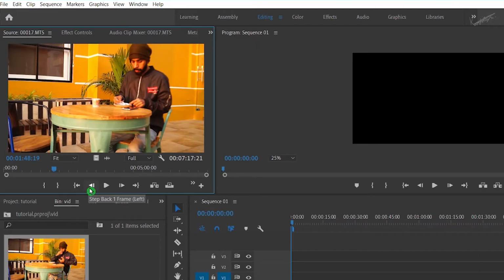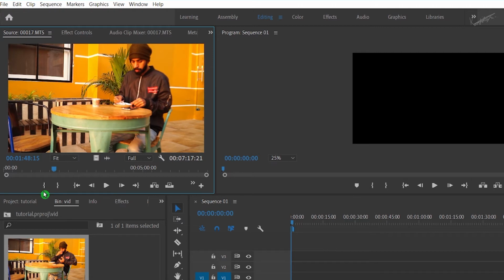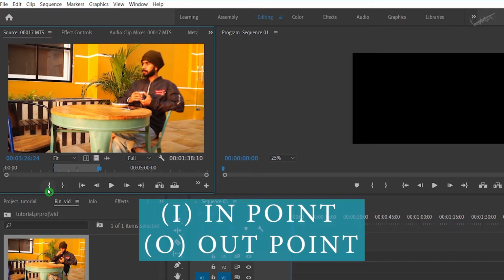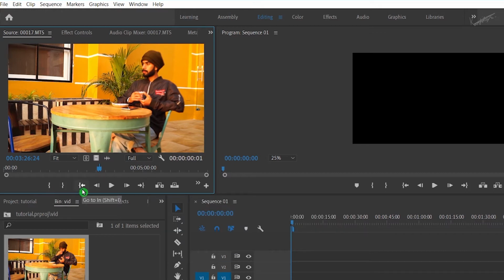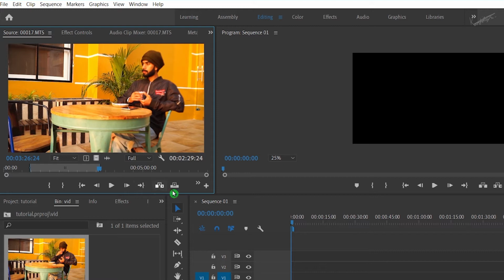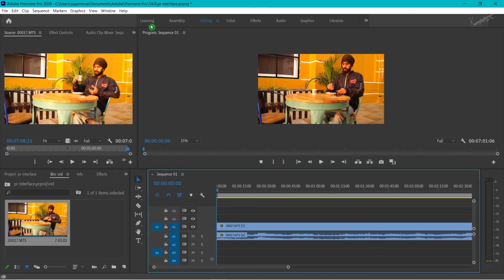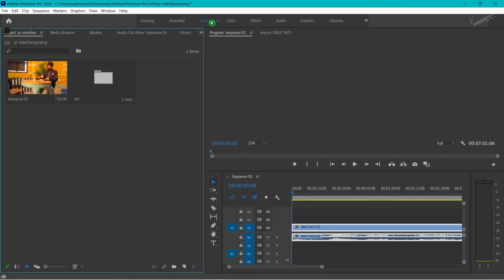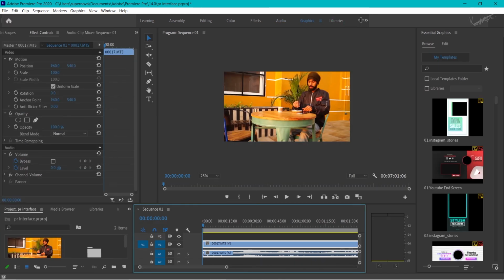Adobe Premiere Pro Interface | How To Import A File In Premiere Pro | Adobe Premiere Pro Tutorial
In this video you will see the Adobe premiere pro interface and how to import a file in premiere pro for editing.